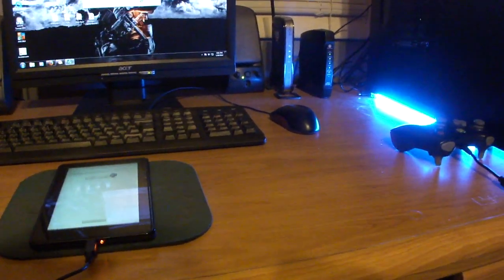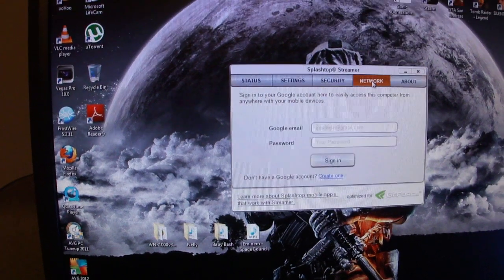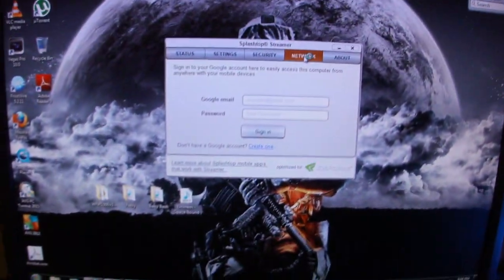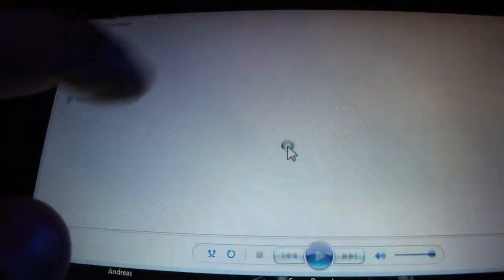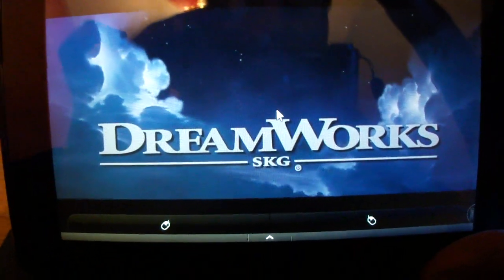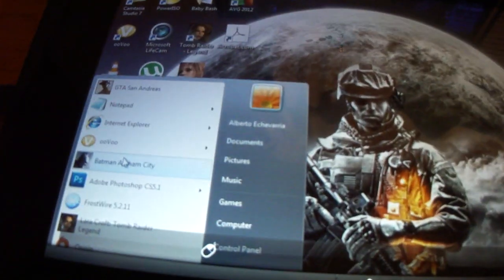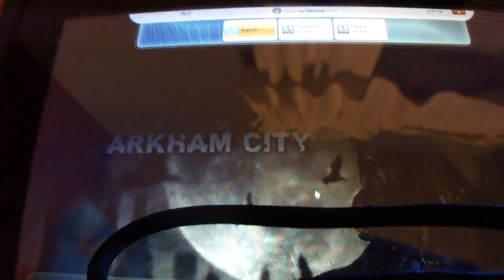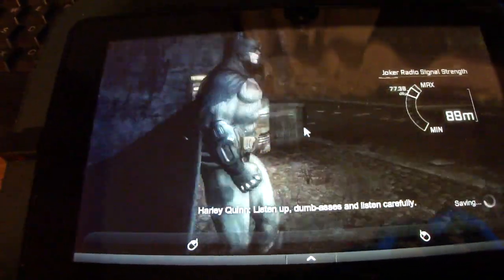Kindle fire: The best application for kindle fire. Splashtop (VNC)